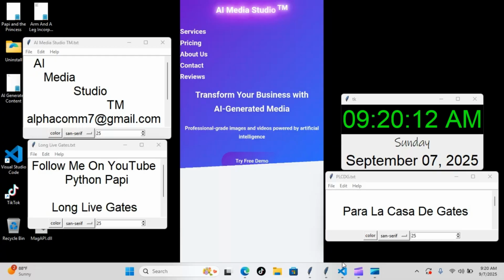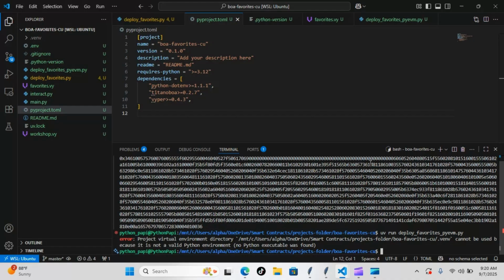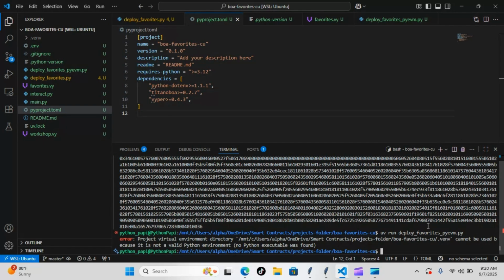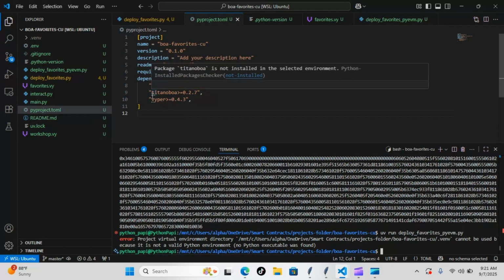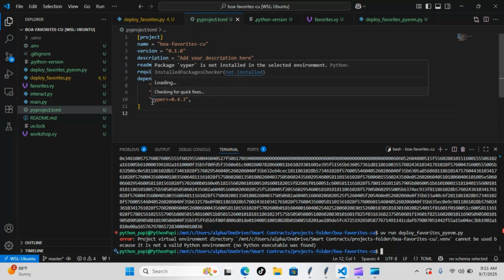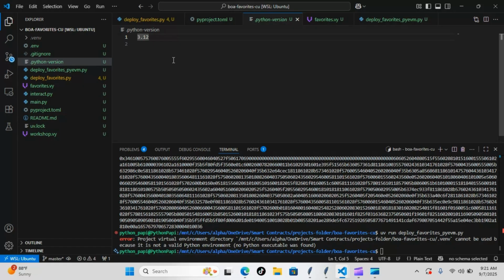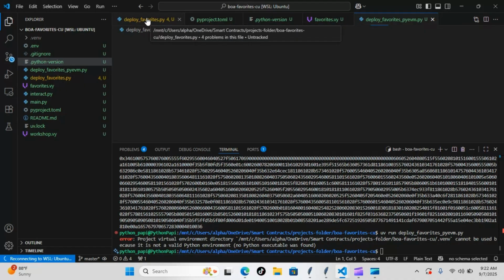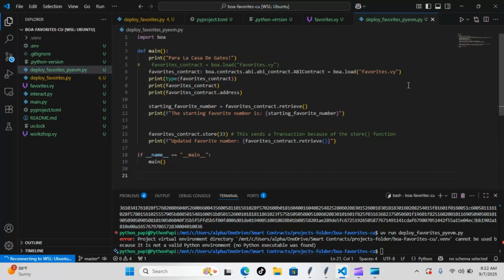Python Papi / Smart Contracts - Titanoboa Favorites - Day 6